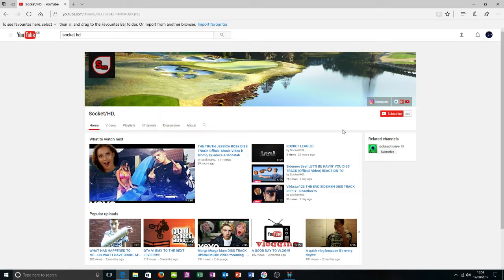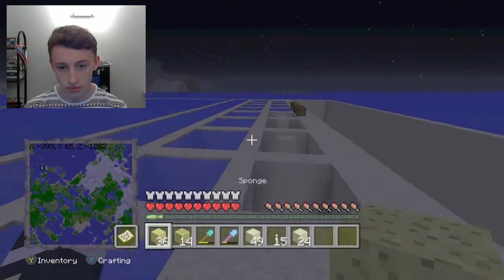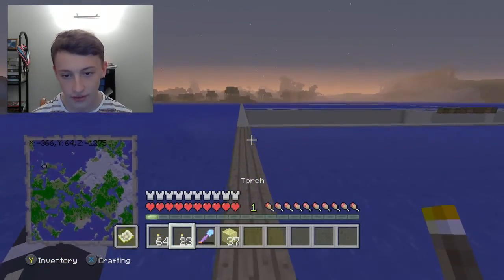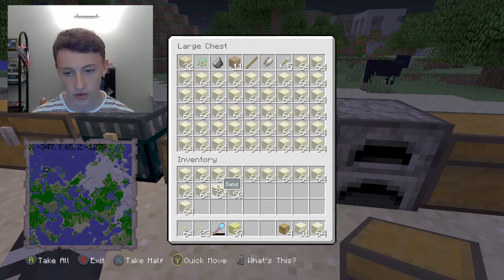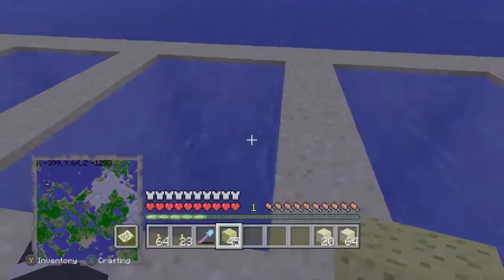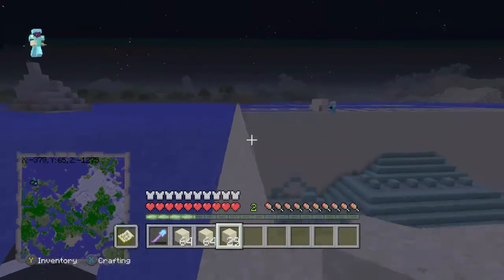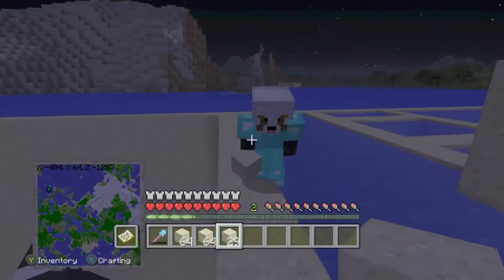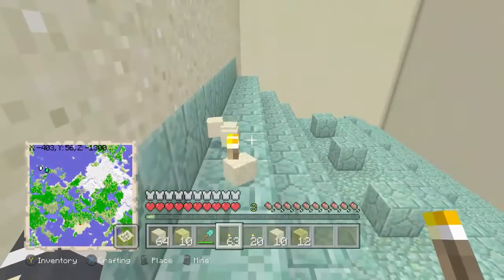Community Craft Episode (7)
Hi guys how are you doing in this video me and copycat do some more on the underwater temple and it is looking amazing. :)